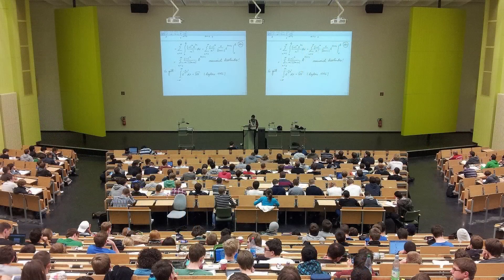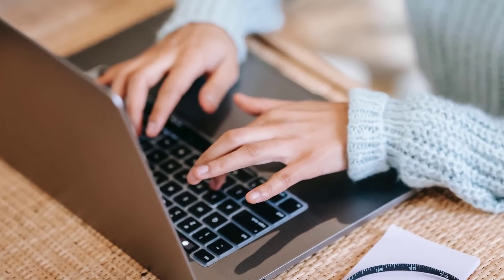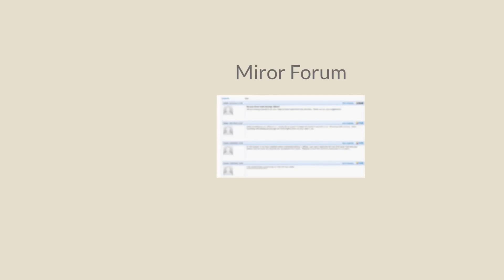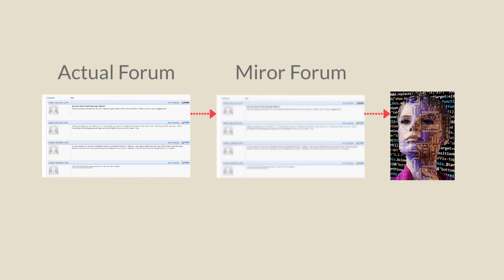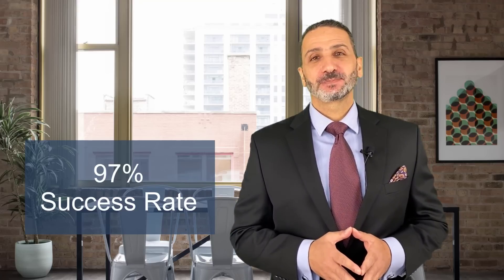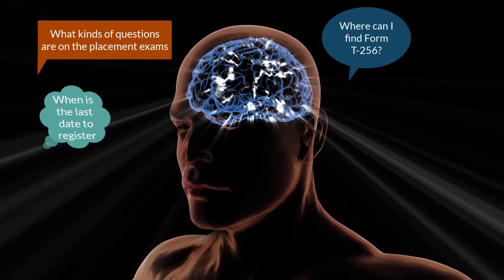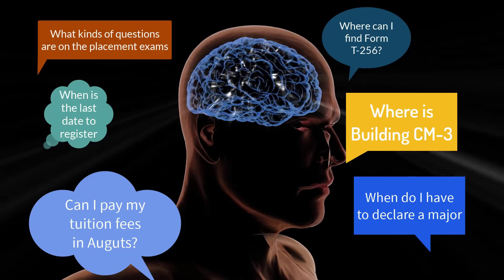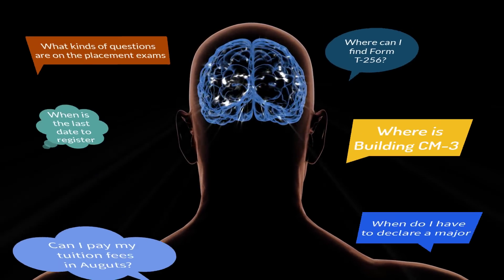Examples of AI in Higher Education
The video provides examples of how AI is used in higher education. It summarizes an article entitled “Successful AI Examples in Higher Education That Can Inspire Our Future.” A link to the article and other content mentioned in the video is provided below.

 “Successful AI Examples in Higher Education That Can Inspire Our Future.”